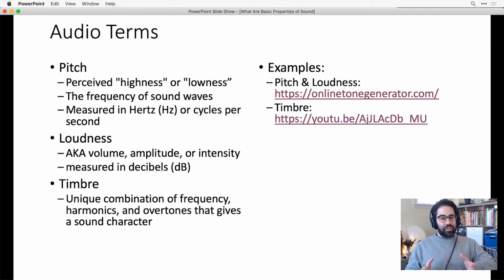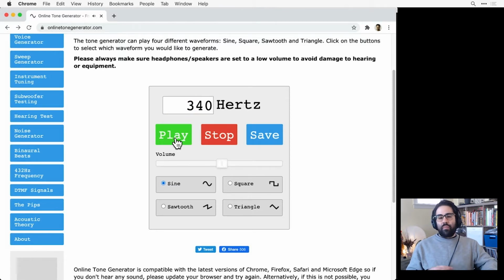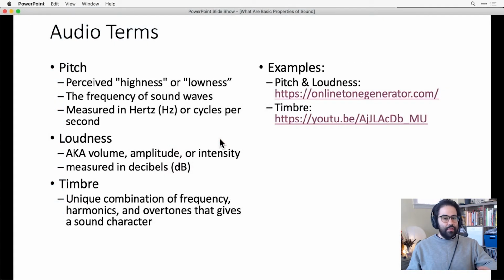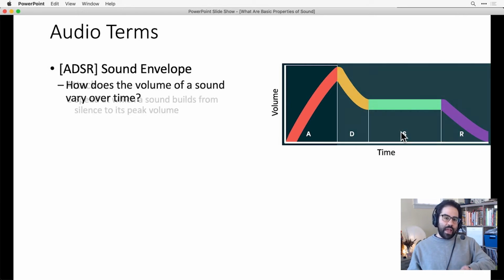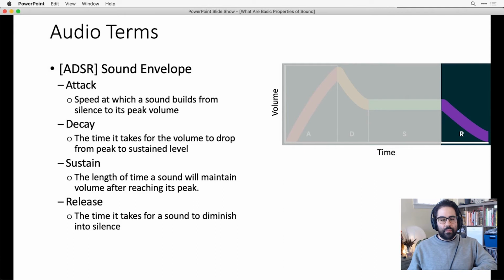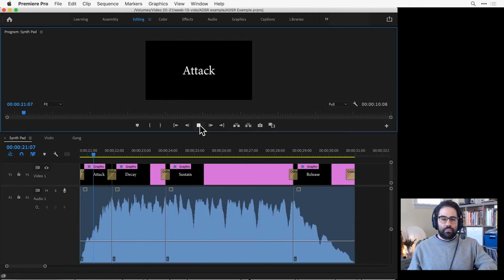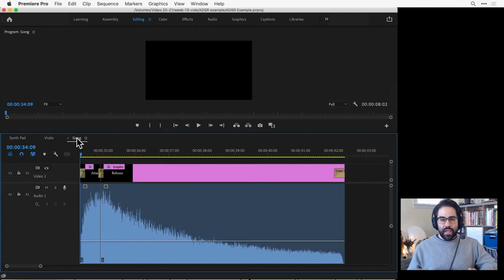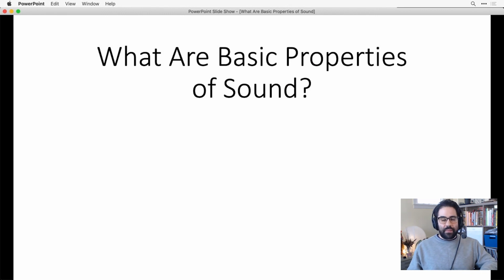What Are Basic Properties of Sound?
Whether it's recorded or real, a voice or an instrument, knowing some basic properties of sound gives you tools to create and edit sound-based artworks. After watching this video, you'll be able to identify pitch, loudness, timbre, and ADSR envelope properties of any sound.